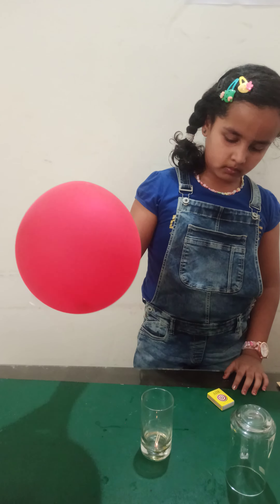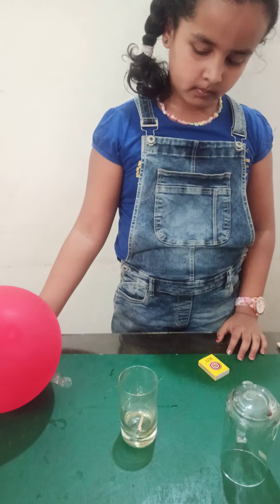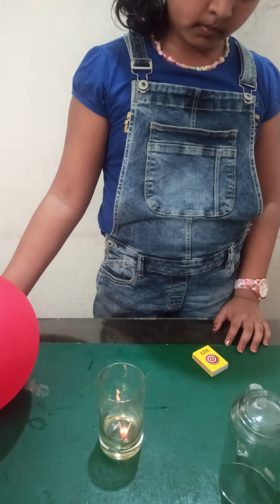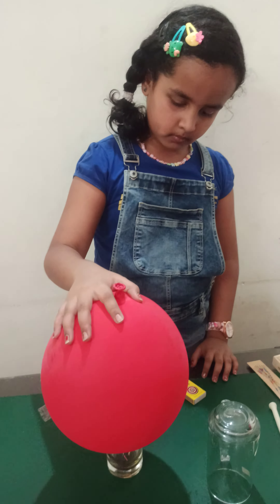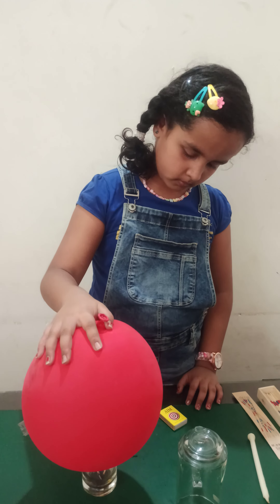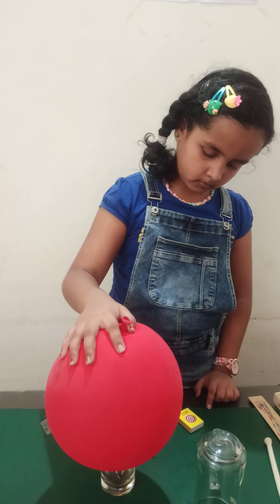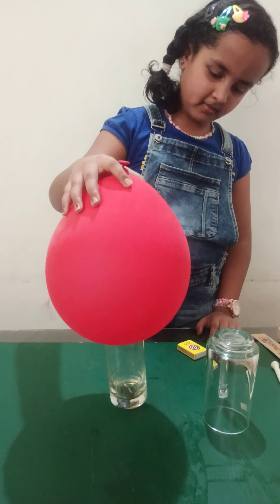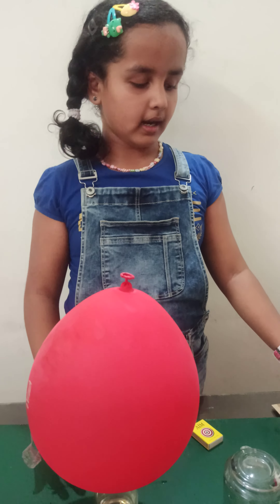Experiment for kids in Lockdown- 2